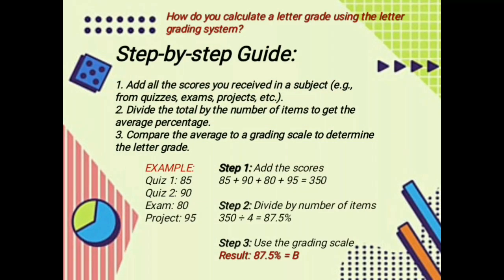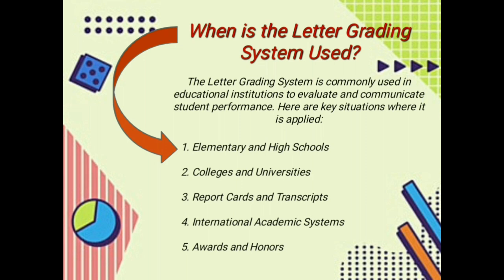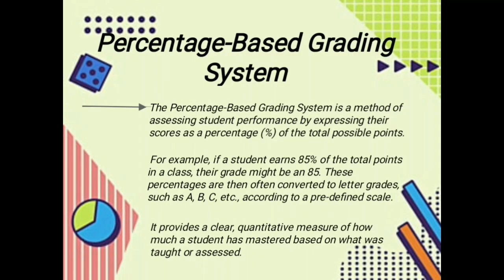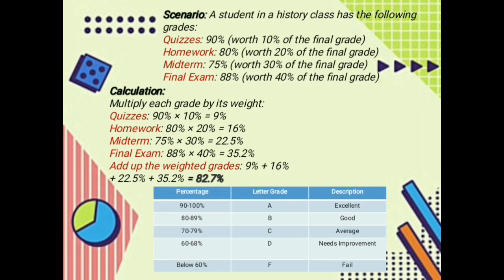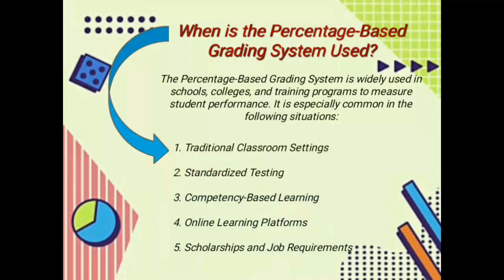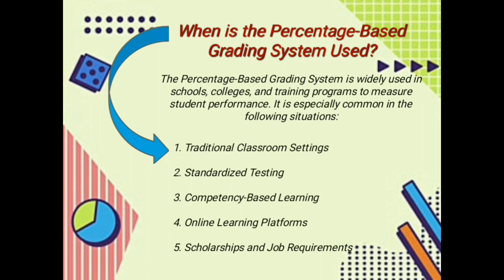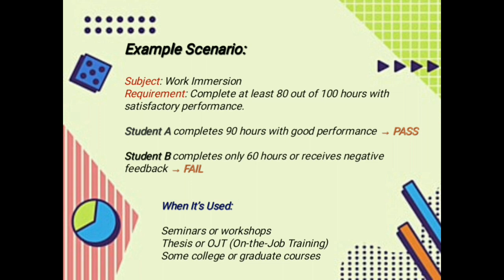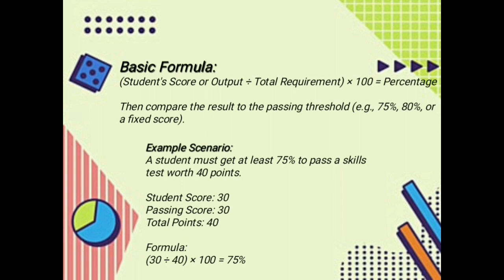PART 2: GRADING AND REPORTING